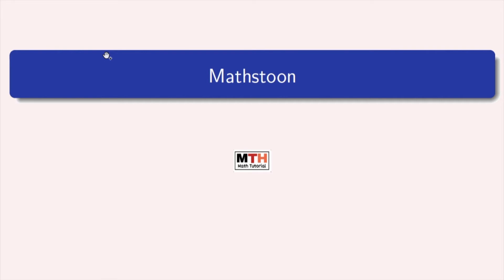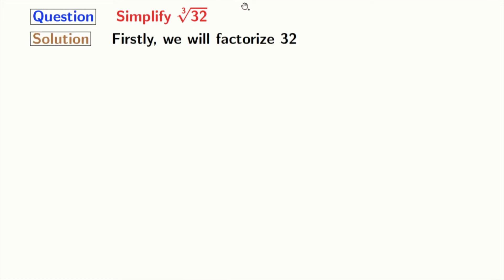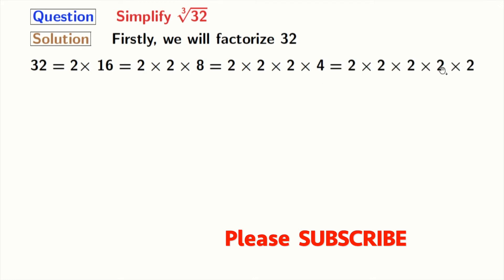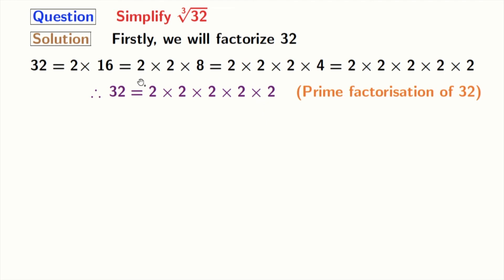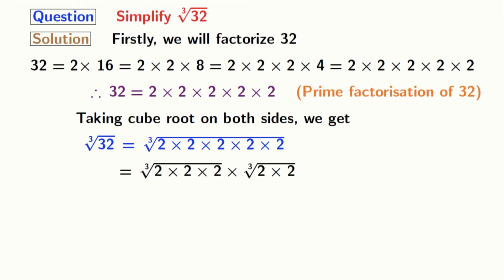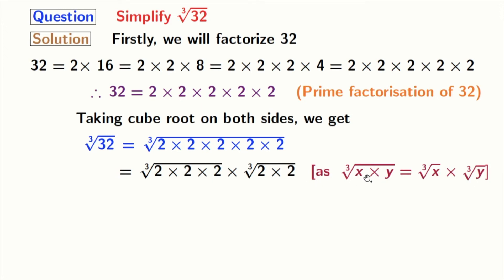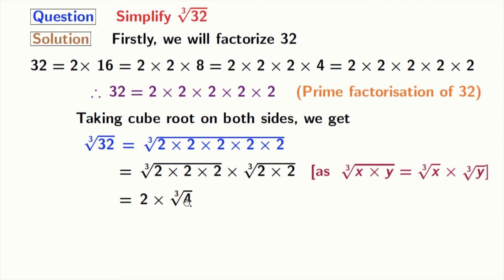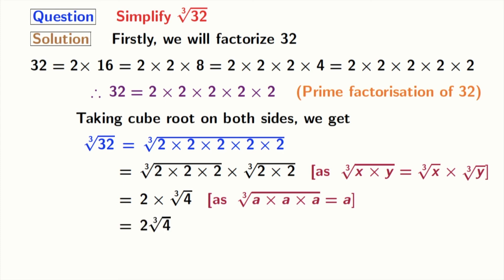Cube root of 32 | Simplifying cube root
In this video, we will find the cube root of 32 in a very easy way.

Topic: Simplify 32^{1/3} | Simplify 32^1/3 | Simplify (32)^1/3 | Prime factorisation of 32 | Prime factorization of 32

We post videos daily on youtube